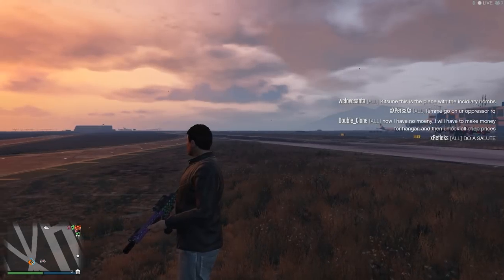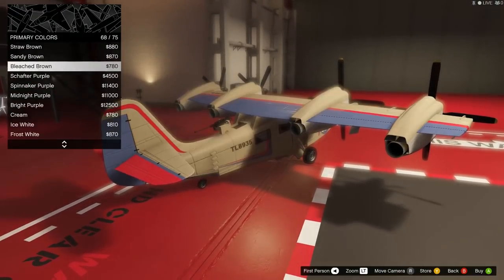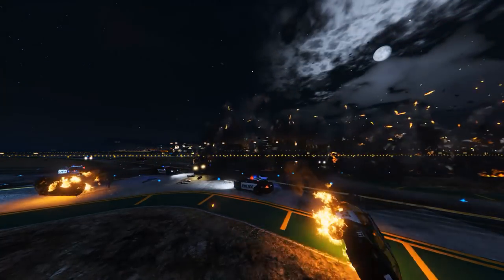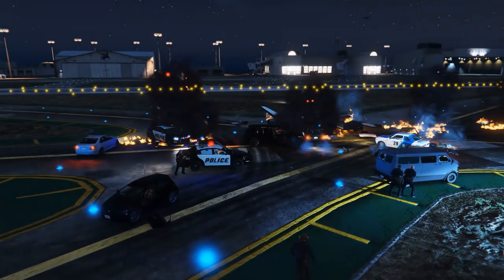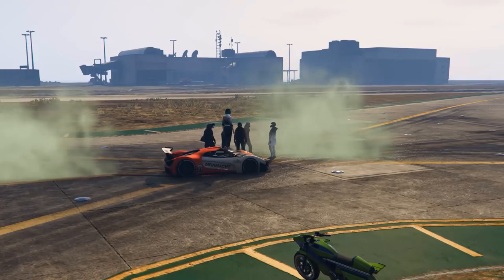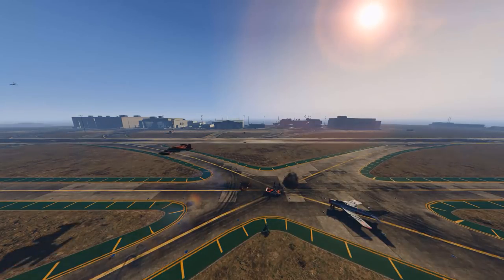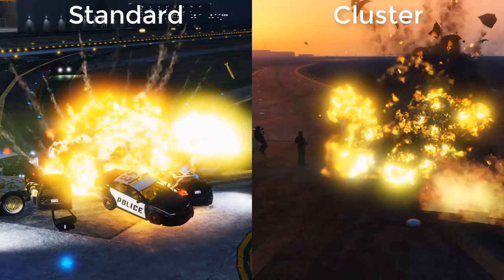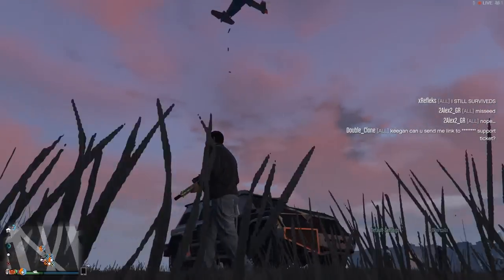Which bomb type is the best? - GTA Online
In this video I take a look at all the bomb types that one can equip in their plane/helicopter to see which one is the most devastating to the people on the ground and compare results!